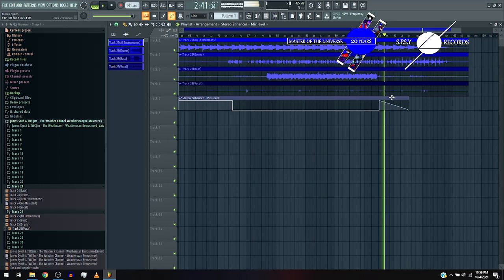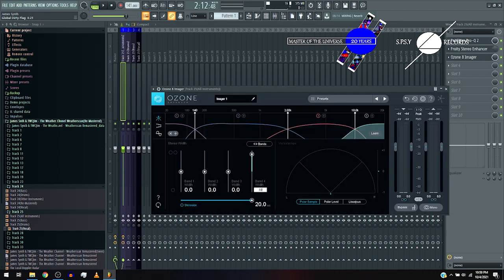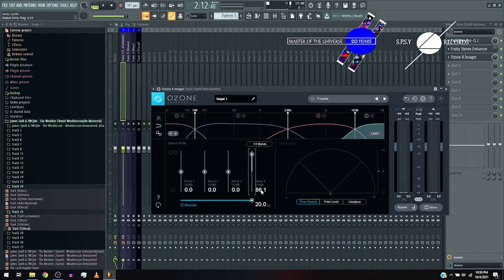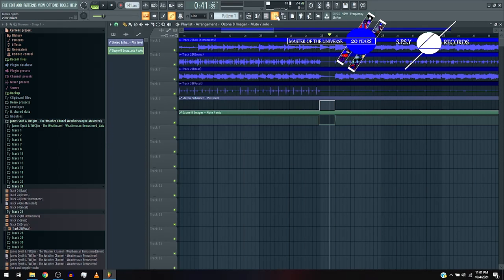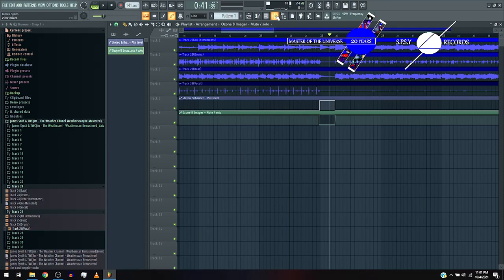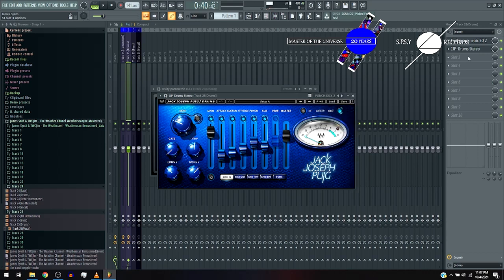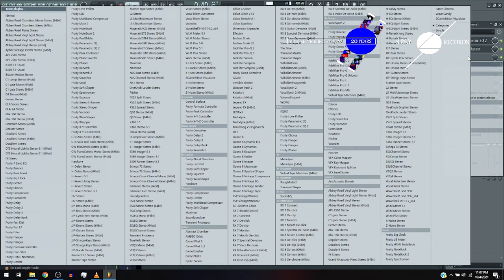James Synth & TWCJim - WS Track 25(Re-Mastered Tutorial)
James Synth & TWCJim: The Weather Channel: Weatherscan Re-Mastered(The Remastering Tutorial Series)

This is Track 1 in the Series of Re-Mastering Tutorials Of The Weather Channel: Weatherscan Remastered. The process is going to show you how to remaster a tune using A.I. Stems Creation Software like Spleeter A.I., X-minus.pro & the one I chose: Izotope RX 8 Music Rebalance.

Remaster Techniques used(no saturation nor reverb):
Fruity Parametric EQ 2
Izotope Ozone 8 imager

The Day was October 18, 2011. TWCJim had done the remarkable job with a greater risk. This man had done the heavy lifting & the hard work for he had recorded/edited all of the The Weather Channel's Weatherscan Music. No Narrations. The playlist had made an astonishing 1.6 Million views(and counting), conjured up of all the uploads. Everyone's experience of this amazing channel for not just their instant weather, however the aesthetic & early-2000's nostalgia of the great music had been expressed in the playlist by Trammell Starks, Jack Mascari, & The Weather Channel Music Team for some of the mono & stereo tracks.

This channel had completely made me & all of the Other TWC Fans have confidence in their courage. However then, Tragedy Struck. Not just the replacement for Accuweather, but also the removal of the channel in late 2017.(R.I.P. 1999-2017)

The Music had made valor. Now, how will the valor resurge? Re-Mastered.

Now On October 18, 2021, For The 10th Anniversary of The Weather Channel: Weatherscan Music Album, The Valorman, James Synth, had done the Remastered Versions of all of The Mono Tracks of the playlist. The Main playlist will still include the other tracks as well. For whether it's Trammell Starks, Jack Mascari, The famous EmperorLemon's HBox Video, or Just a general The Weather Channel fan like me, The music that brought a great team together had still conjured up a heterogeneous place of serenity & confidence in days of Rain or Shine. This is James Synth & TWCJim - The Weather Channel: Weatherscan Re-Mastered.

James Synth & TWCJim: The Weather Channel: Weatherscan Re-Mastered. a project of: Master Of The Universe: 20 Years Of Valor